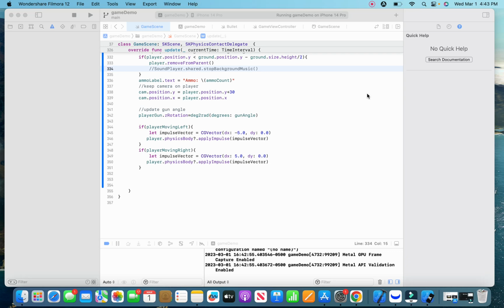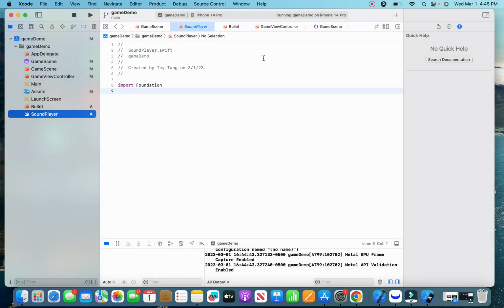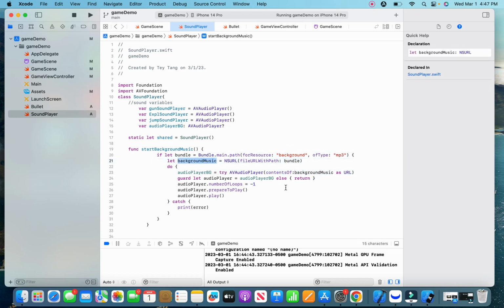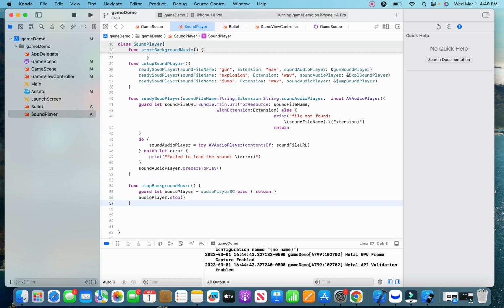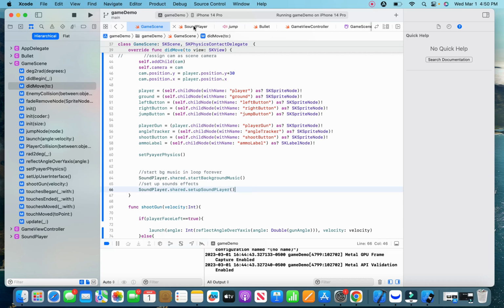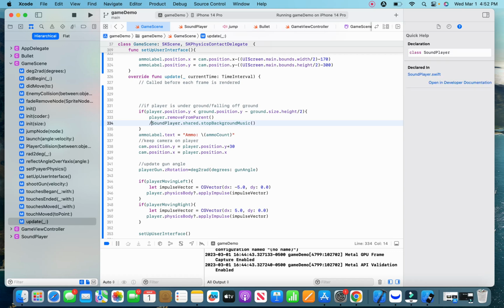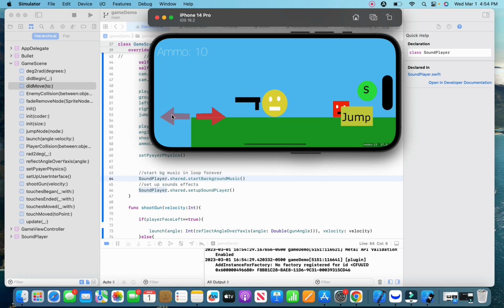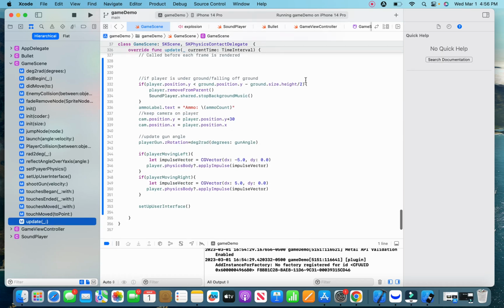Game tutorial part 5 | swift Xcode | music sound effects